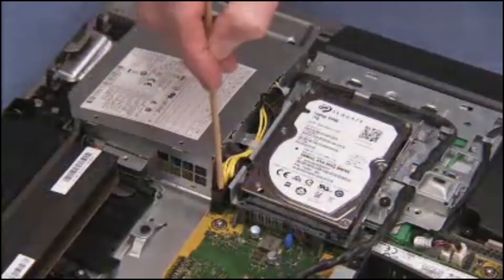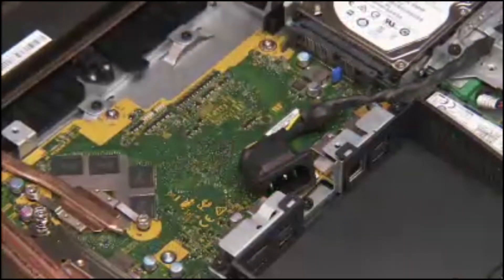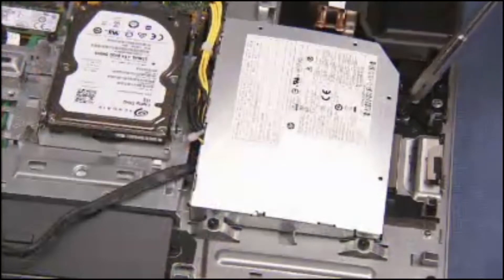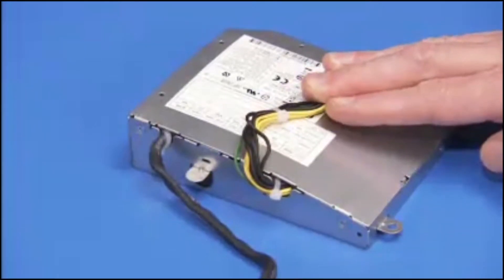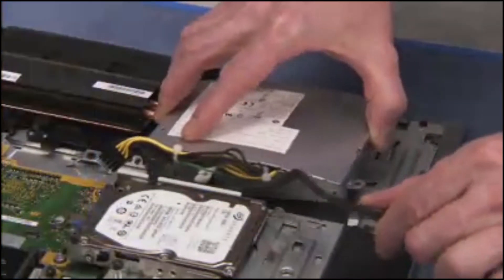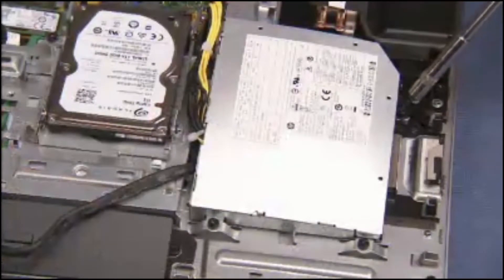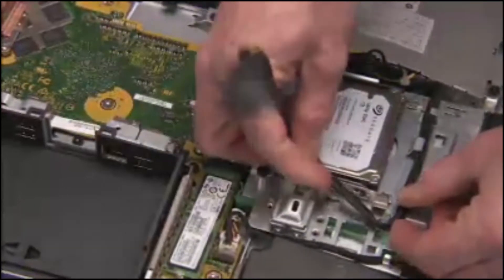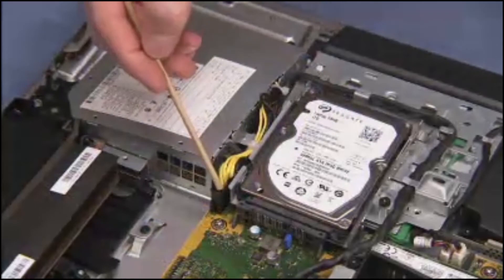Replace the Power Supply | HP EliteOne 800 G4 23.8 and G3 23.8 All-in-One PCs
Learn how to remove and replace the power supply for the HP EliteOne 800 G5, G4, G3 23.8-in Healthcare Edition All-in-One Business PC and HP EliteOne 800 G5, G4 and G3 23.8-in All-in-One Business PC.